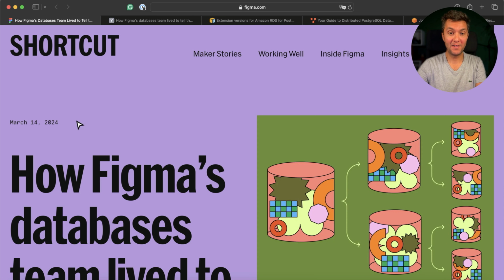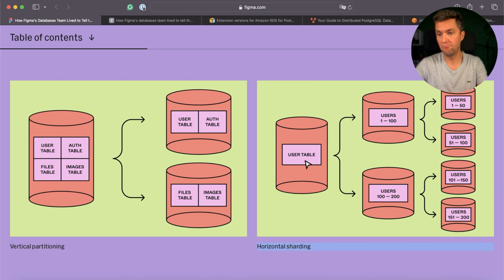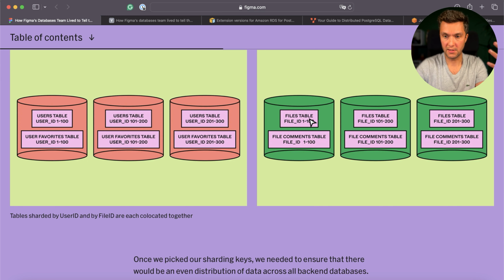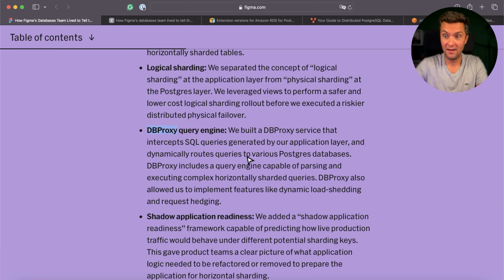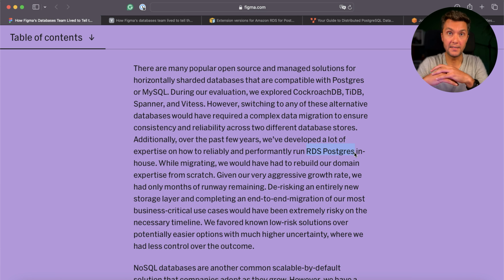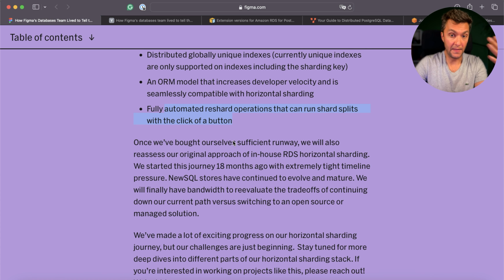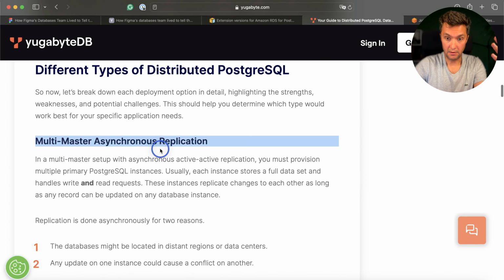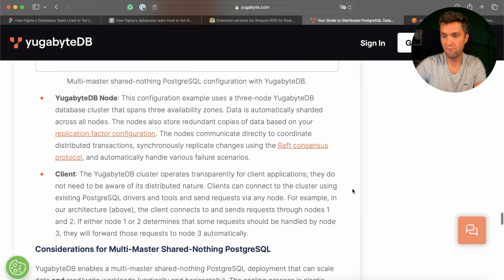Why Has Figma Reinvented the Wheel With PostgreSQL?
The Figma team released an article explaining how they created a custom sharding solution for their PostgreSQL deployment. They evaluated several options from the PostgreSQL ecosystem that make the database horizontally scalable and distributed, but still went forward with their own implementation.

Let's analyze why Figma decided to reinvent the wheel and what the future looks like. Will the company continue using their own sharding solution, or migrate to one of the solutions from the PostgreSQL ecosystem such as CitusData, Amazon Aurora Limitless, or YugabyteDB?

0:00 Figma sharding solution overview
4:56 Why has Figma reinvented the wheel?
8:30 What does the future look like?
9:46 Option #1, Amazon Aurora Limitless
10:44 Option #2, Distributed PostgreSQL solutions